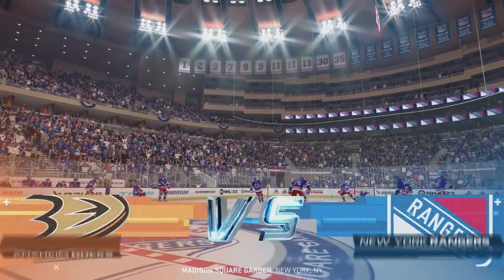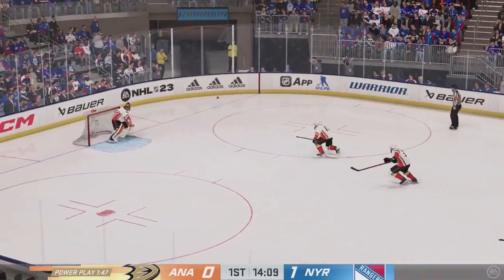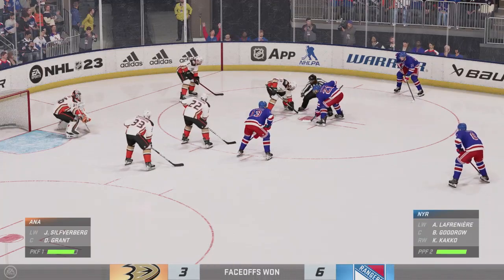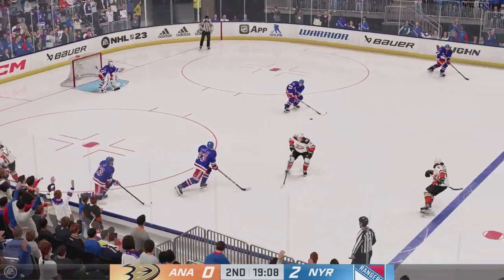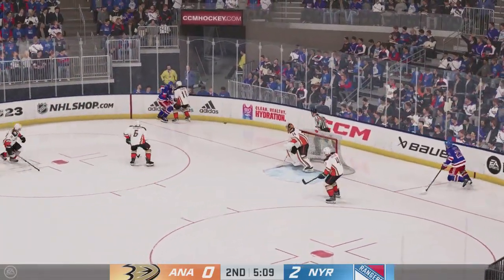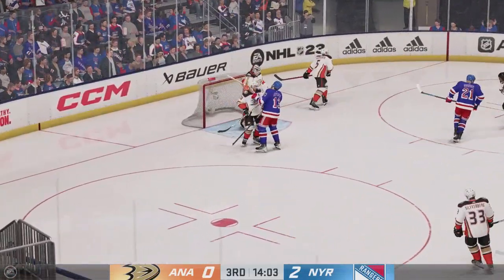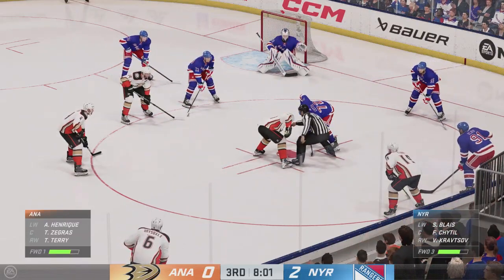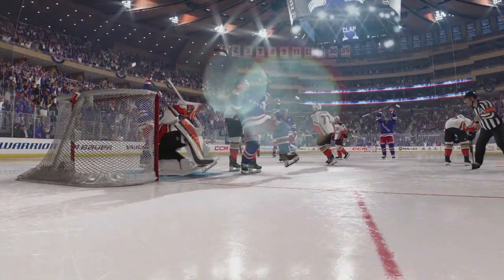New York Rangers vs Anaheim Ducks - NHL Today Live 10/17/22 Full Game Highlights - NHL 23 Sim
NHL Hockey October 17th 2022.